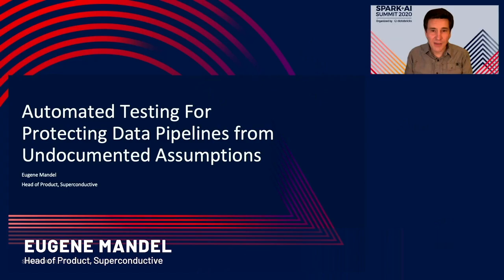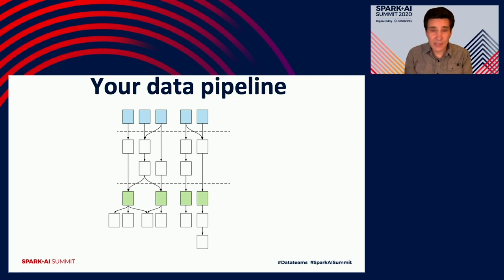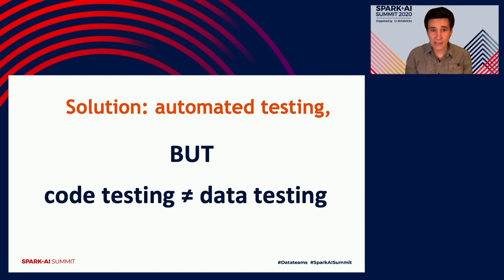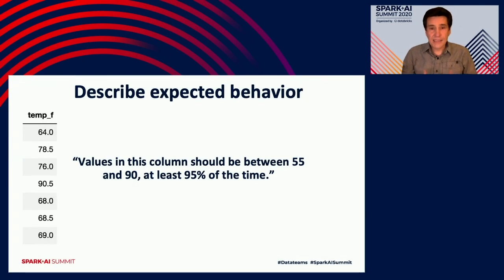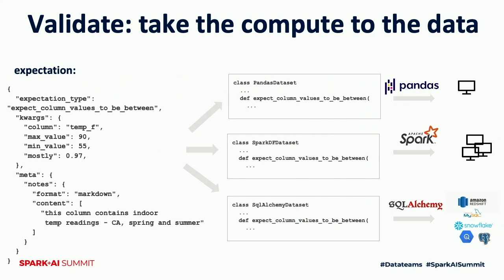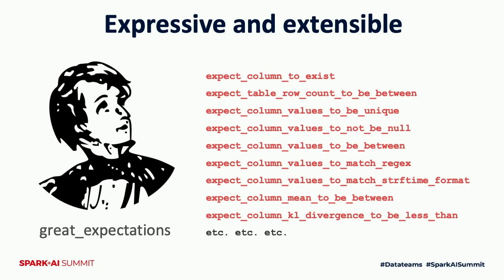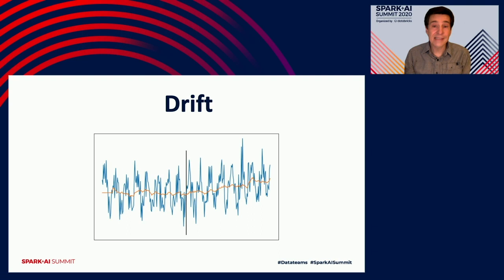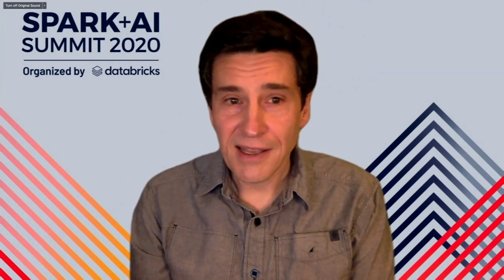Automated Testing For Protecting Data Pipelines from Undocumented Assumptions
Untested, undocumented assumptions about data in data pipelines create risk, waste time and erode trust in data products. Automated testing has been one of the biggest productivity boosters in modern software development and essential for managing complex codebases. Data science and engineering have been largely missing out on automated testing. This talk introduces Great Expectations, an open-source python framework for bringing data pipelines and products under test. Great Expectations is a python framework for bringing data pipelines and products under test. Like assertions in traditional python unit tests, Expectations provide a flexible, declarative language for describing expected behavior. Unlike traditional unit tests, Great Expectations applies Expectations to data instead of code. We strongly believe that most of the pain caused by accumulating pipeline debt is avoidable.

We built Great Expectations to make it very, very simple to:

-Set up your testing framework early
-Capture those early learnings while they’re still fresh
-Systematically validate new data against them. It’s the best tool we know of for managing the complexity that inevitably grows within data pipelines.
-We hope it helps you as much as it’s helped us. Main takeaways:

This talk will teach you how to use Great Expectations to get more done with data, faster
-Save time during data cleaning and munging.
-Accelerate ETL and data normalization.
-Streamline analyst-to-engineer handoffs.
-Monitor data quality in production data pipelines and data products.
-Simplify debugging for data pipelines if (when) they break.